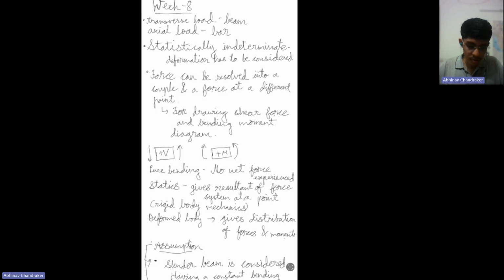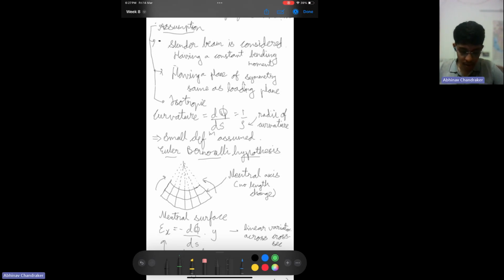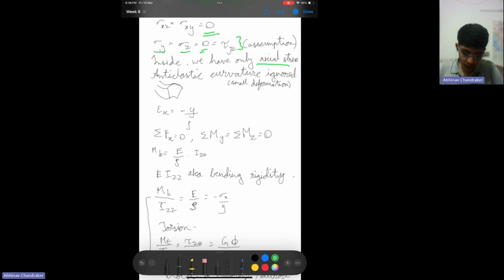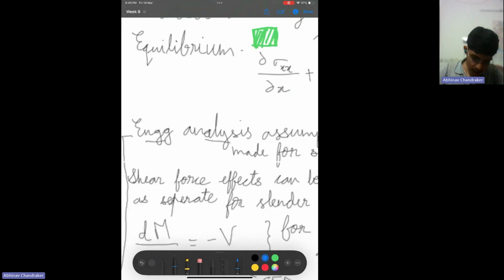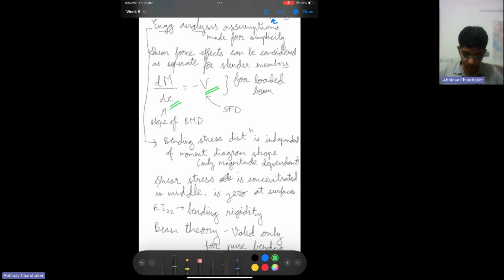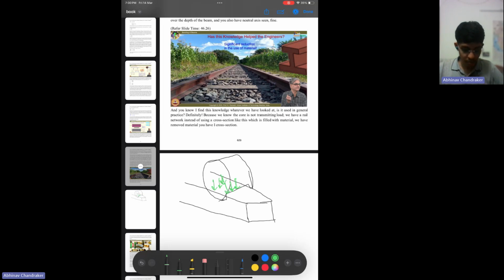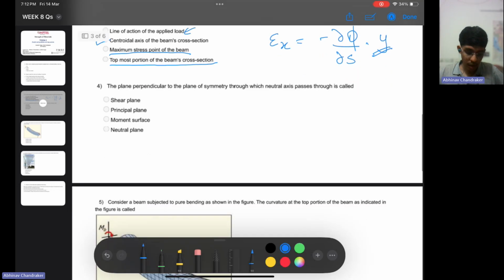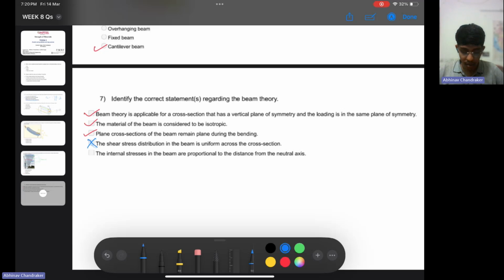Week 8 | 14-03-2025 | Strength of Materials | Problem Solving | NPTEL